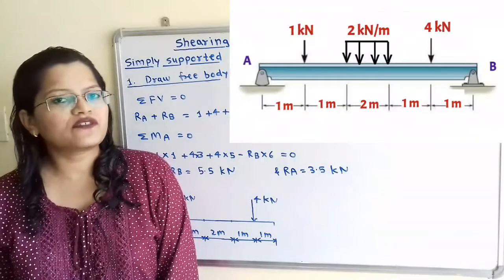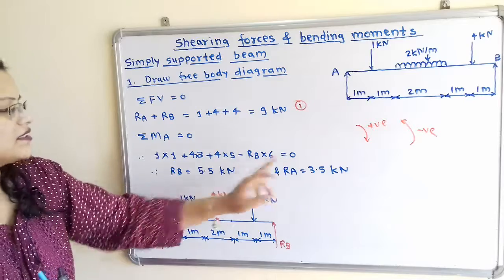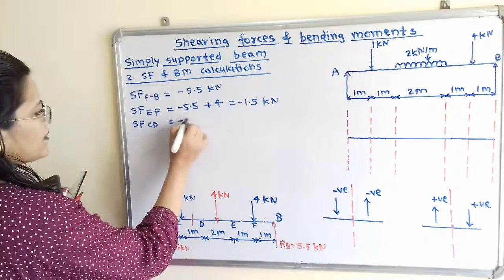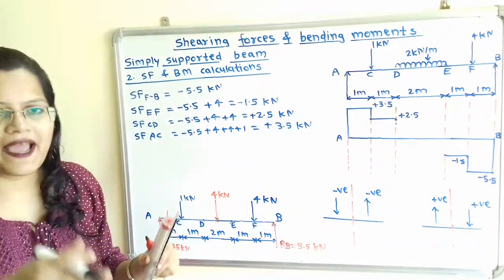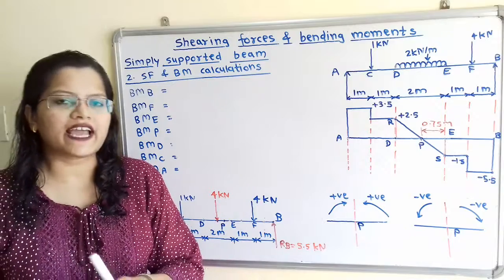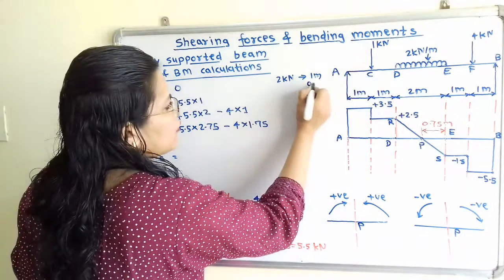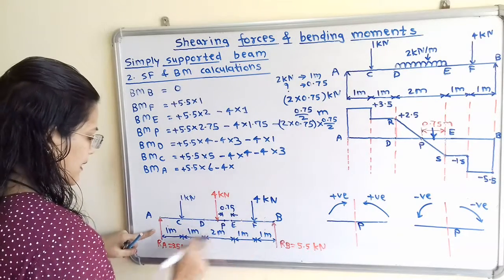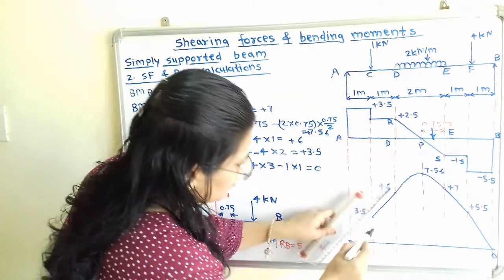Problem 5 SFD and BMD of simply supported beam carrying UDL and point load1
Draw Shear Force Diagram SFD and Bending Moment Diagram  BMD of simply supported beam carrying Uniformly Distributed Loaf  UDL and point load